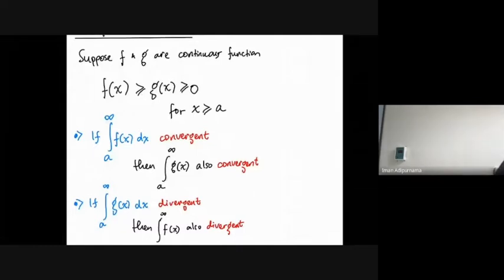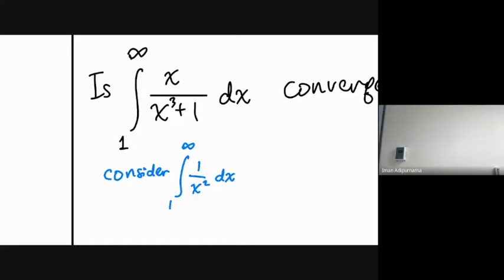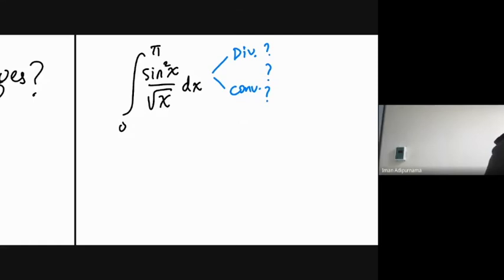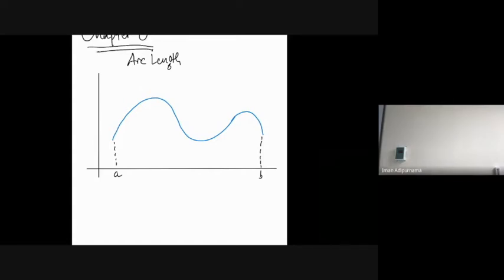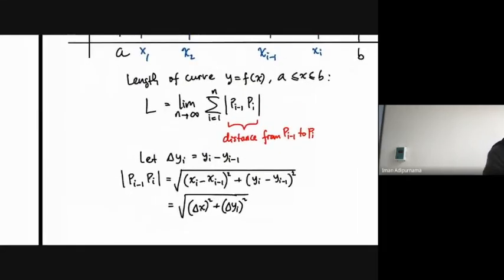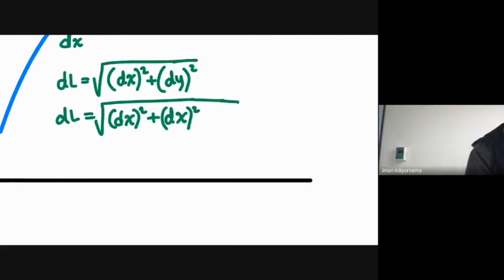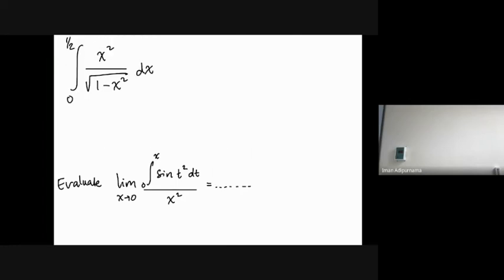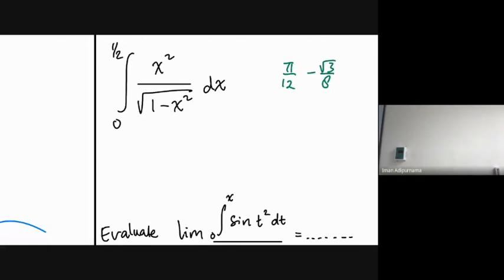Calculus CE162A011 Class 12/29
This is the recording of the calculus class on 12/29. We discussing the comparison theorem in integral and introducing the arc length